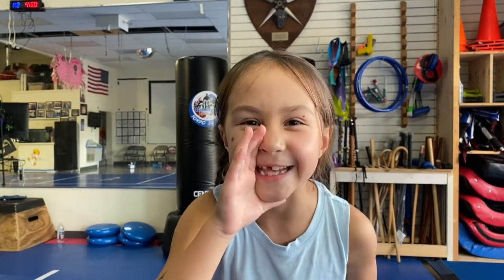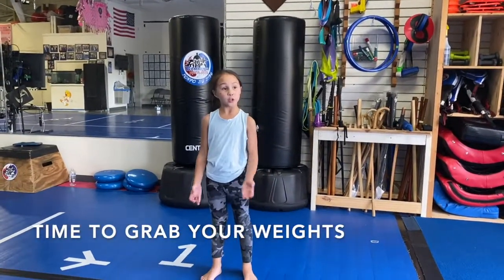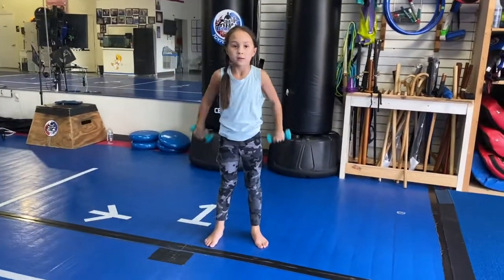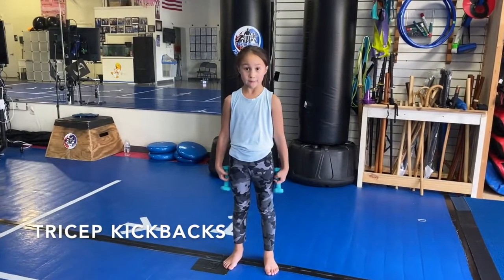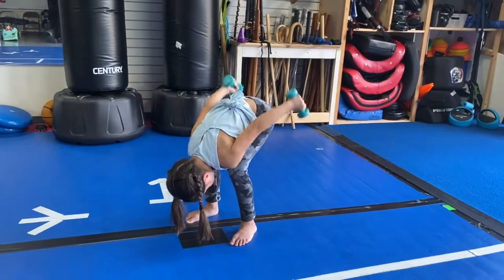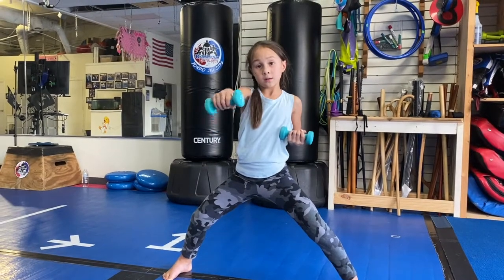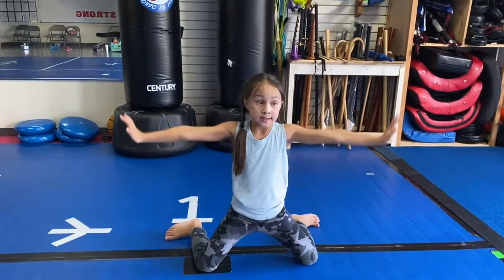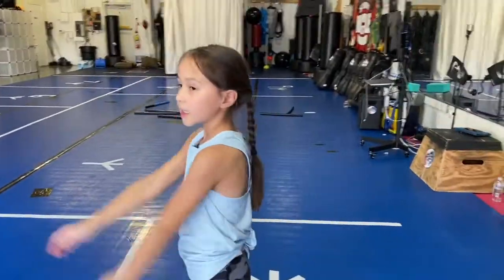Easy Arm Strengthening Exercises for Kids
These are some easy arm strength exercises for kids. Each of the exercises in this video should be learned without weights. Later, when proper technique is mastered, small amounts of weight can be added.

Make sure to warm up before your workout, and stretch afterwards. DO NOT use weights if you aren't used to working out regularly. In this video, we go through jumping jacks, push ups, easy arm strength exercises with and without light weights, and stretching.